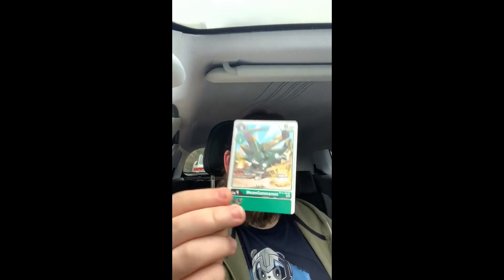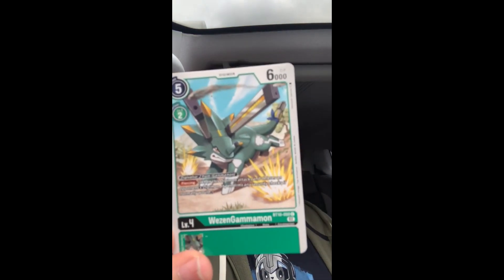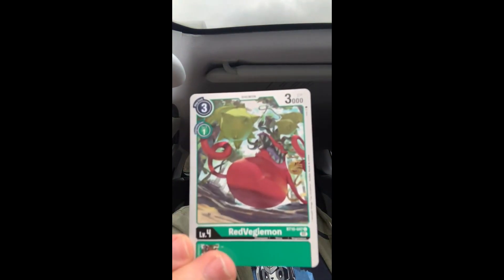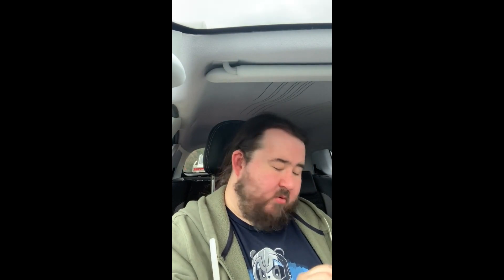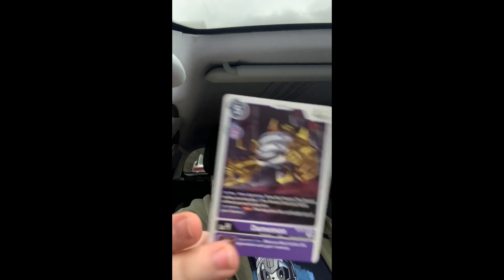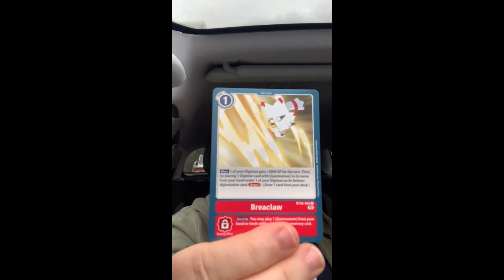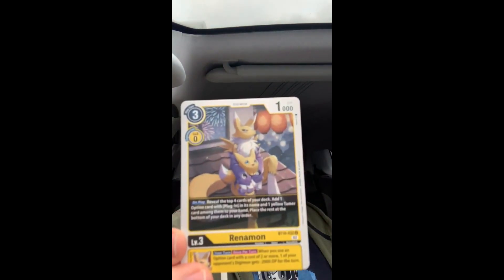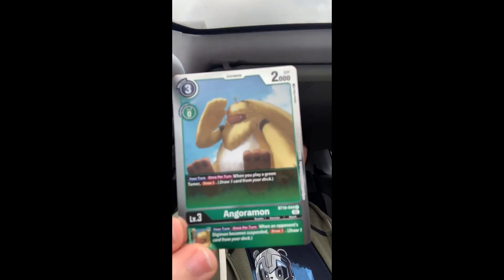Xros Encounter BT10 (#1) Digimon TCG Pack Opening - I'm bored in the car pack opening #13